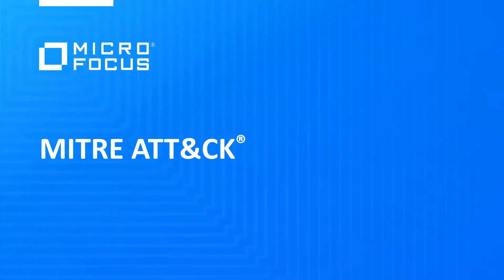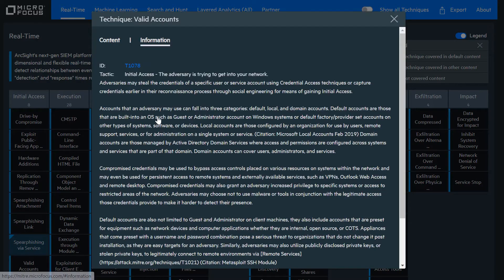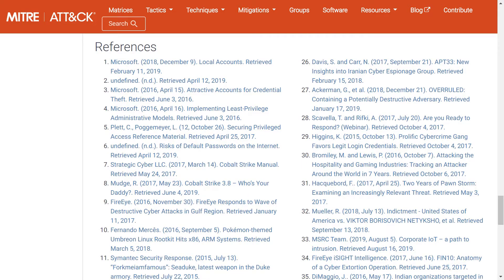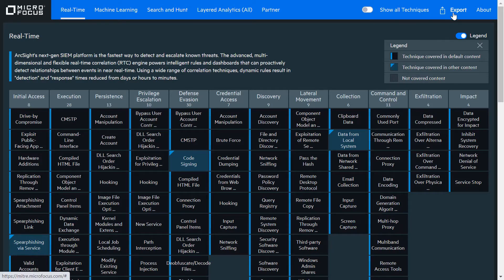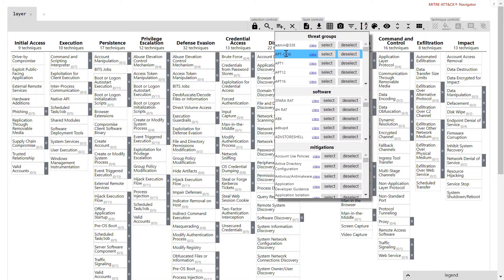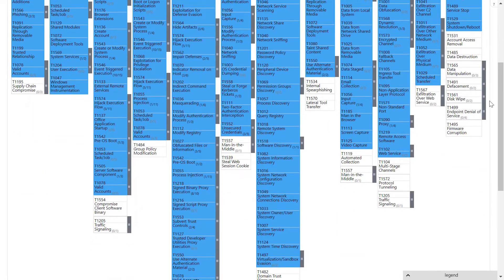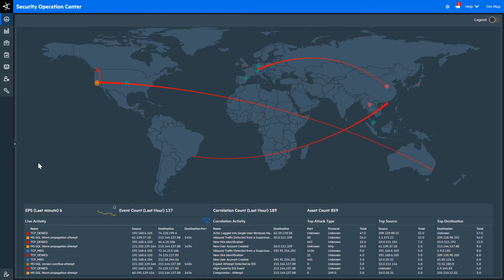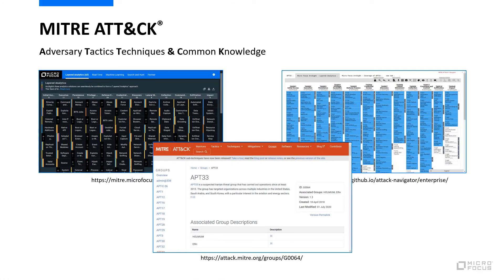Defending against APT groups with Micro Focus & MITRE ATT&CK Navigators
In this video, you’ll learn how to use the Micro Focus & MITRE ATT&CK Navigators to find ArcSight content to defend against the adversary behavior, tactics, and techniques of APT groups like APT33. You’ll also see a demo of some of the free content that ArcSight provides to address MITRE ATT&CK use cases.